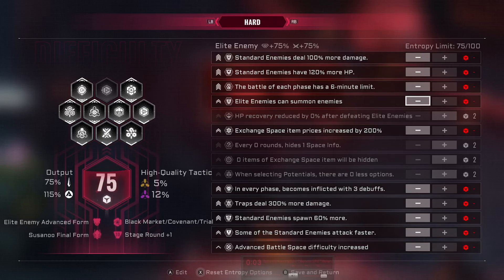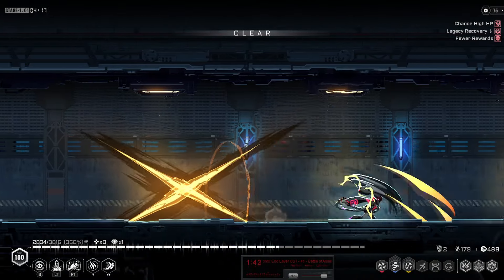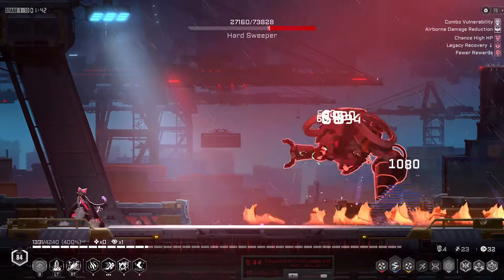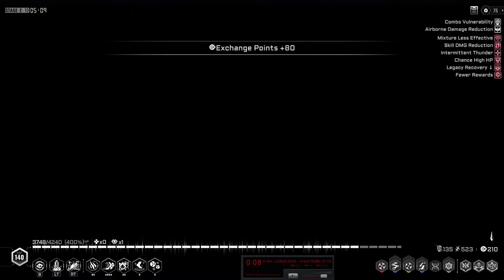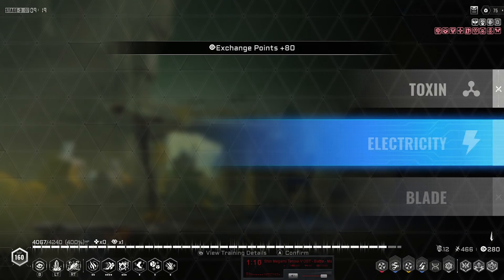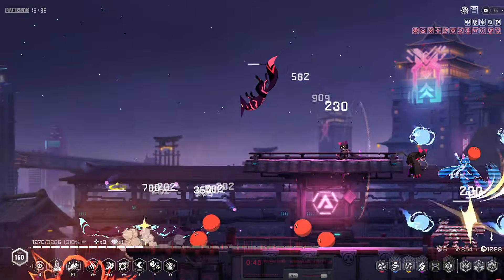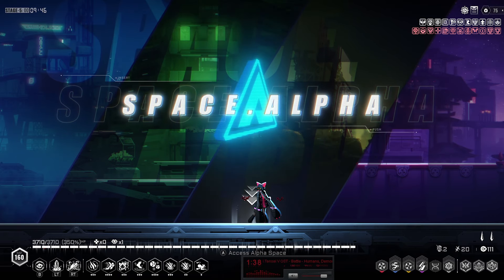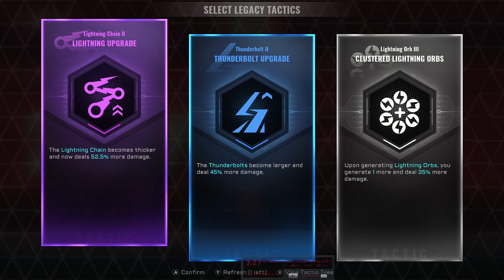Toakaka Got A Revamp! Plus Major Changes To Runs! | Blazblue Entropy Effect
Some of my settings got messed up, and the music is a little loud in this one. I'll have it fixed again for the next one. Hopefully it's still easy enough to hear me for this one.
The new changes make Taokaka feel much more smooth to play, as well as more powerful.
On top of that, stage selections have been re-structured and some new ones have been added in. It's now possible to get a lot of Potentials without spamming shops like we had to before! Overall, you can get much stronger Evotypes in this patch without having any specific setups of Mind Crystals and Buffs. I'm extremely pleased with the changes they made.